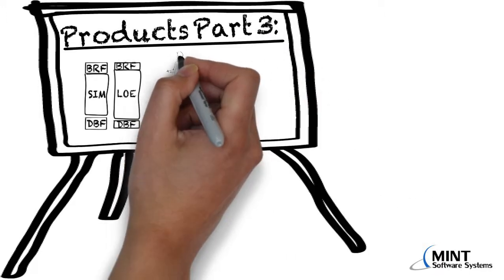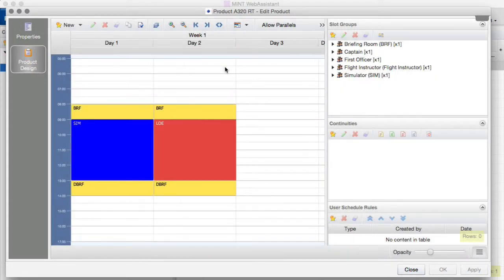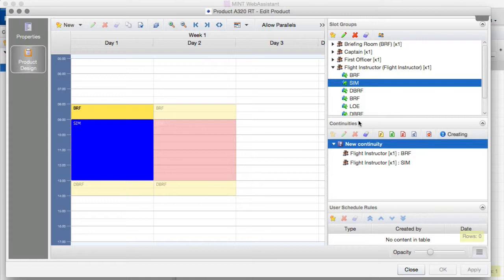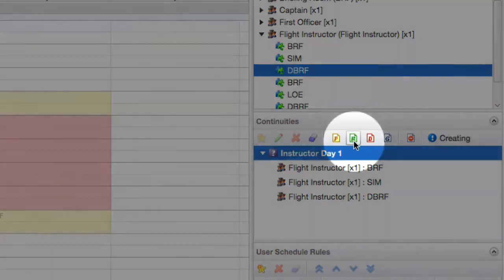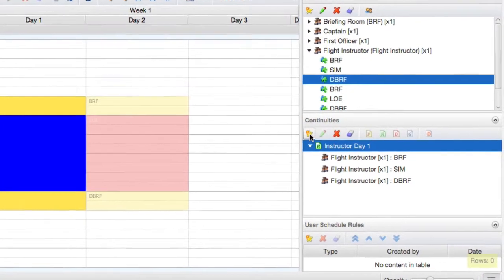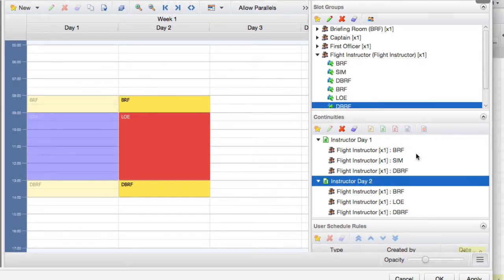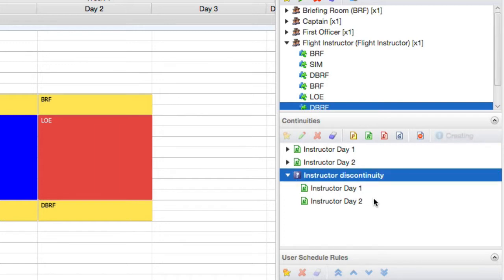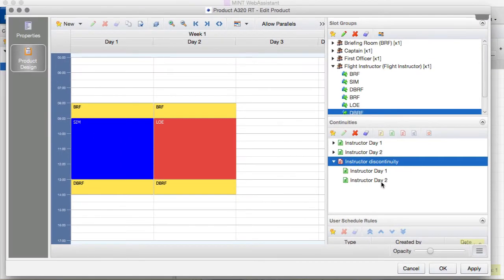Product Design in MINT - Part 3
In Part 3, you will learn the concept of continuity starting in version 11.0.